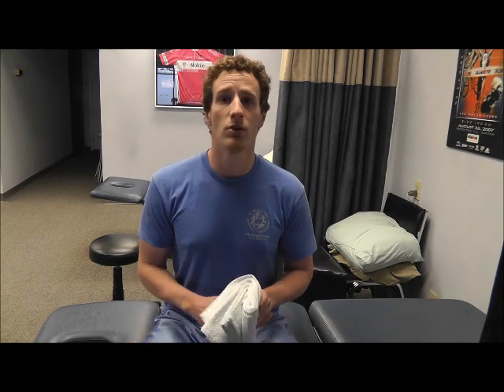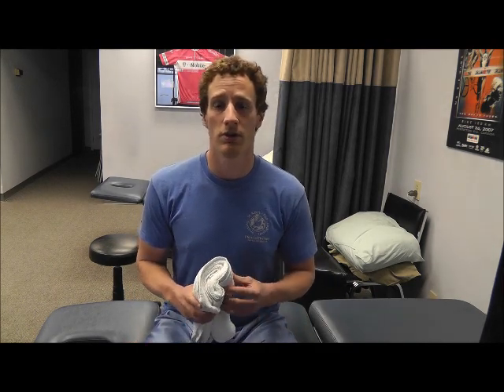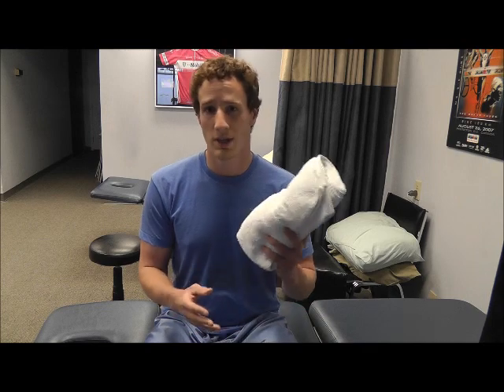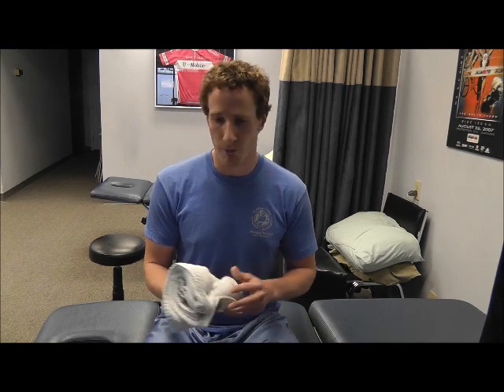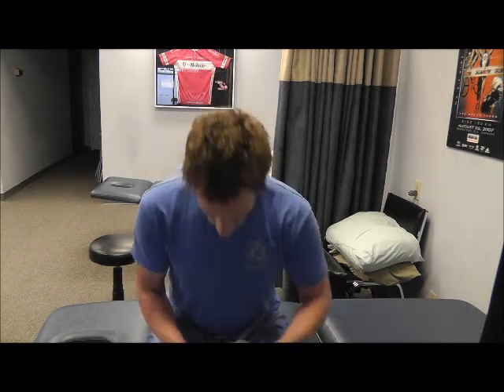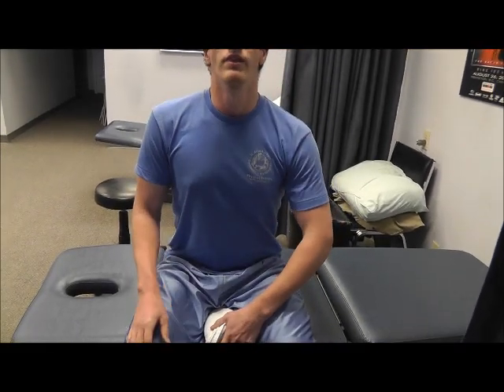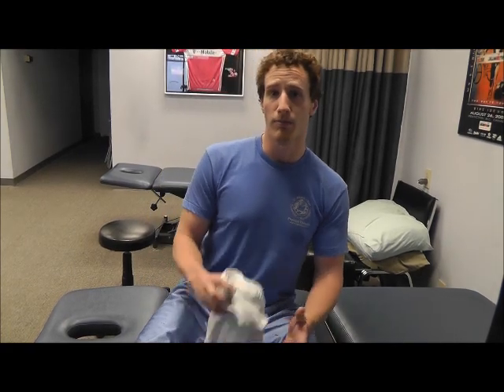Active Physio Works: Pelvic Floor Exercises